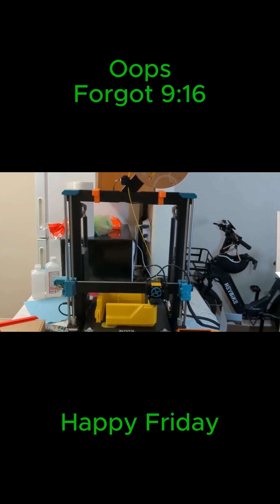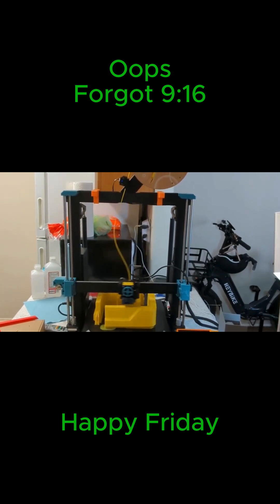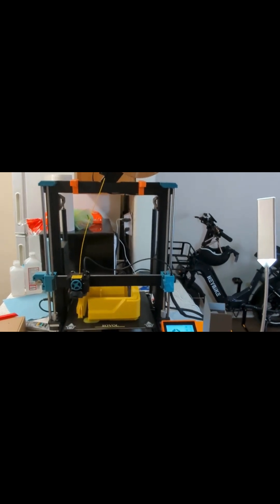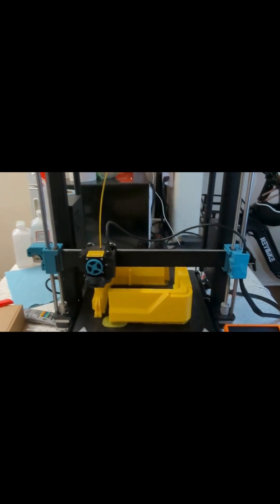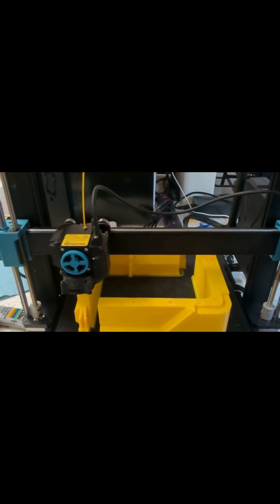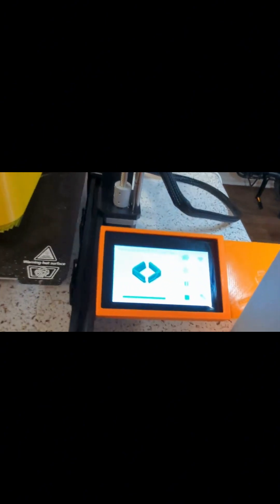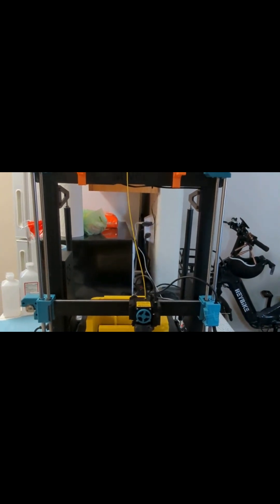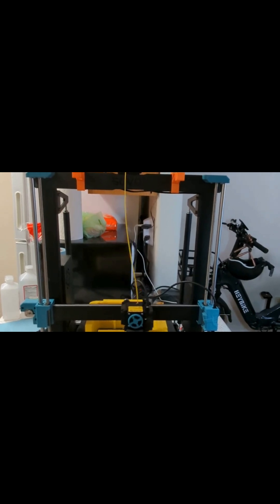QUICK SOVOL SVO6 PLUS ACE UPDATE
Getting close to dialed in.

Please leave a like for an old man. Lol